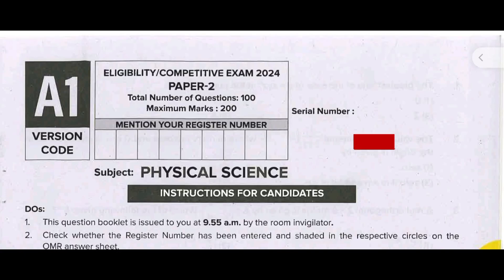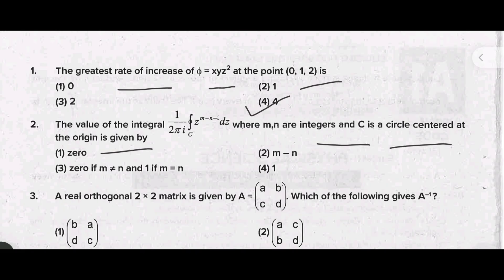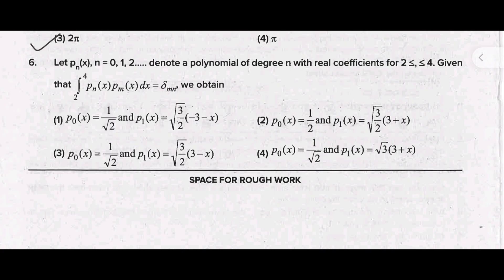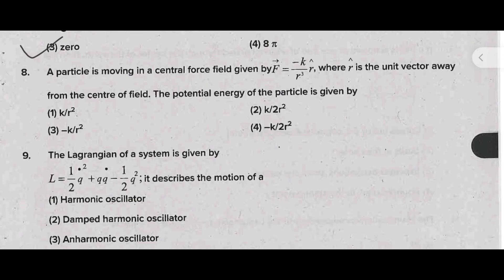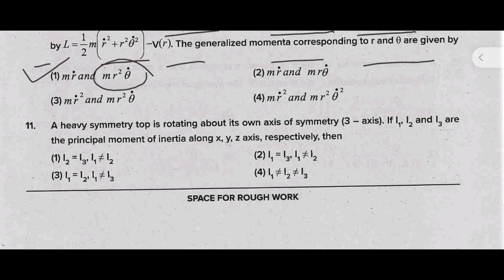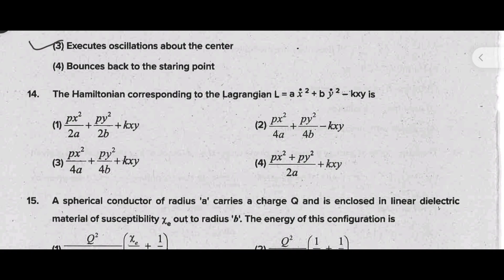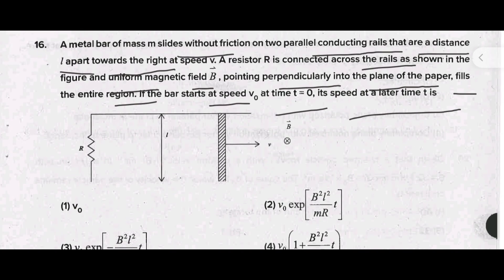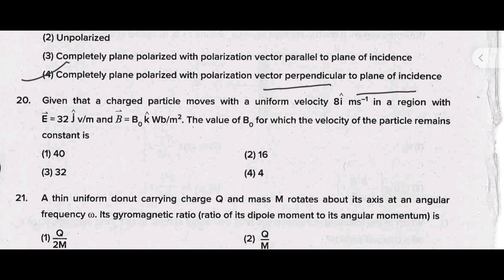KSET previous year Physics Science question Paper and answers 2024